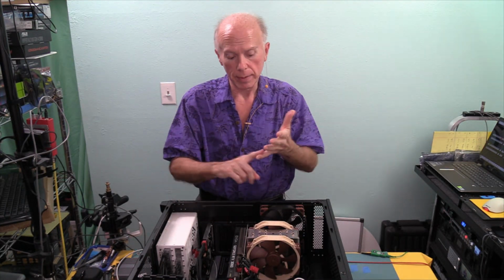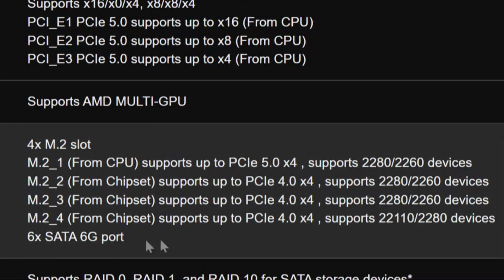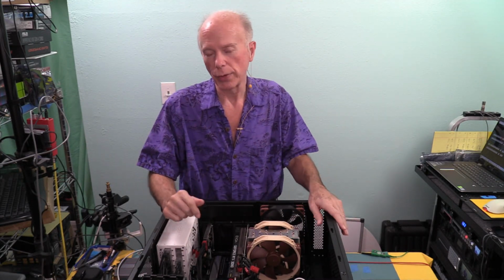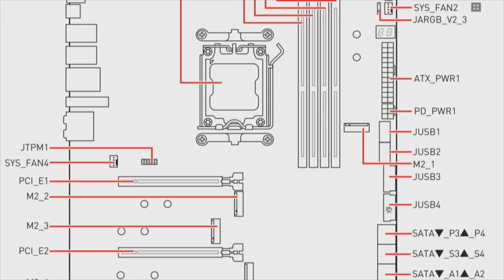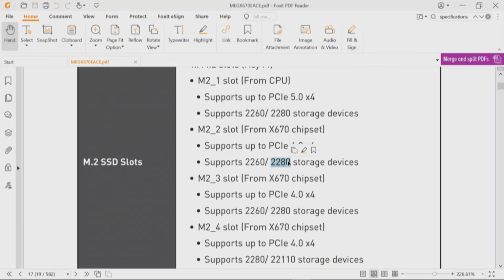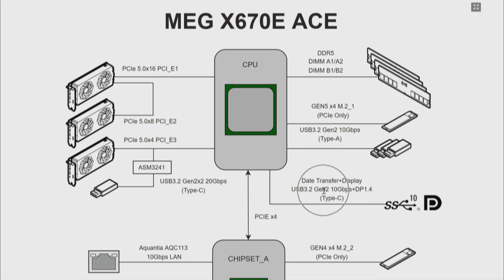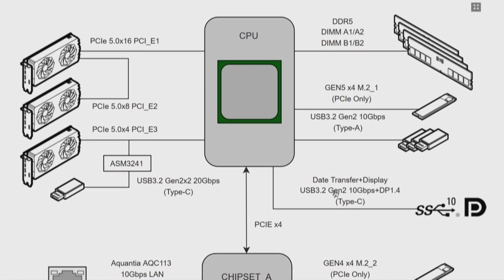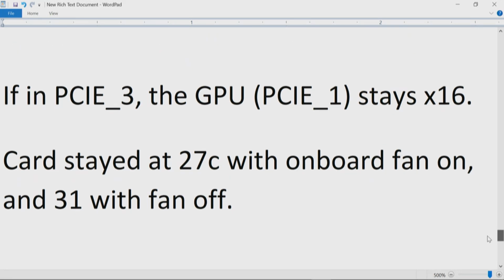MSI MEG X670E ACE Motherboard Slots and Storage PCIe Lanes Overview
10. Think of this Video today as more of an Overview than Review of the MSI MEG X670E ACE Slots and Storage PCIe Resource allocations. We're going to be go over 3 things, the Motherboard, CPU and Chipset as We try to look and determine the difference in Design vs Implementation. We'll have 3 Add in Card Scenarios that We typically do because by Default, 3 Slots and 4 M.2 Drives plus the Xpander card which leaves Us 4 Add in card Scenarios.

Question: Does this Motherboard Support DDR5 RAS ECC? Yes! According to Bios Manual, See: ECC - Enables or disables DRAM ECC.

Note: Lane count. Does a Device use 2 Lanes or 4 Lanes. Built on vs Add in card. Depends!

Slots and Storage - Design vs Implementation
1. Motherboard
2. CPU
3. Chipset

Documentation
1. Motherboard Manual
2. AMD CPU & Chipset
4. Motherboard Bios Manual

Generically
3 Slots
4 M.2 Connectors + 2 on Xpander-Z AIC Dual PCIe 5.0 M.2 NVMe Adapter

3 AIC Scenarios
1. QUAD Card
2. GPU
3. 3rd PCIe Slots Resources
4. XPander-Z AIC PCI_E2

Motherboard Manual
Contents
1. Layout - Overview of Components
2. Specifications
3. Block Diagram
4. PCIe Slots - PCI_E1
5. M.2 Connectors
6. Back Panel Connectors
7. Bios Manual - Bifurcation

PCI_
1. PCI_Ex Lanes Configuration
2. USB
3. SATA
A. SATA Mode
B. SATAx Hot Plug - Yes!
C. Bifurcation Screenshot
D. USB Configuration
E. Super IO Configuration
F. Integrated Graphics Configuration
G. No Thunderbolt 4 or USB4!

Q&A
1. DDR5 QVL - 3 Parts
A. DIMM Slots
B. DIMM Support
C. Kingston & G.Skill DDR5
2. Marvell 10GbE LAN
3. Joey's changes...
4. Joey's Notes and Thoughts - Love it!

Links:
1. MSI MEG X670E ACE, E-ATX, AMD Ryzen 7000 Series, AM5, 22+2+1 phase, DDR5 PCIe 5.0, 10G LAN, Wi-Fi 6E
2. AMD Launches Ryzen 7000 Series Desktop Processors with Zen 4 Architecture- the Fastest Core in Gaming - AMD
3. - 2 AMD Zen 4 & Socket AM5 Explained- PCIe Lanes, Chipsets, Connectivity - TechPowerUp}
4. AMD Socket AM5 Chipset - AMD
5. AMD Ryzen 9 7950X - AMD
6. Marvell Scalable mGig AQC113-AQC114-AQC114CS-
7. Gigabyte MC13-LE1 and MC13-LE0 for AMD Ryzen 7000 in Servers
8. Kingston Memory Search - Kingston Technology
Kingston Fury Beast RGB 32GB (2x16GB) 6000MT/s DDR5 CL36 Desktop Memory Kit of 2
A. KF560C36BBEK2-32
B.
KF560C36BBEAK2-32 [RGB]
9. NVIDIA RTX 4090 no longer supports NVLink - TechGoing
10. NVIDIA Omniverse View Requirements
11. Omniverse Create for Accelerated 3D World Building - Nvidia
12. PCMag - It Looks Like PCIe 5.0 NVMe SSDs Require Bigger M.2 Slots
13. Tom's Hardware - Corsair Teases First PCIe 5.0 SSD With 10,000MB/s of Bandwidth
14. Seagate FireCuda 530 2TB
15. G.Skill Trident Z5 Neo RG 2x16GB (32GB total) DDR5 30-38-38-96
16. F5-6000J3038F16GX2-TZ5NR - G.SKILL International Enterprise Co., Ltd.
17. Samsung B Die Finder